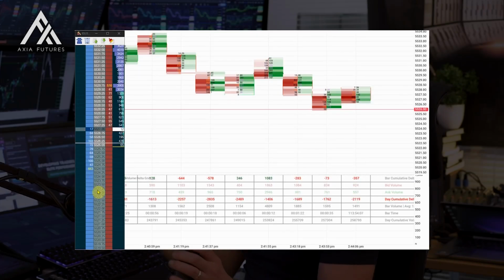Execute This Quick Scalp Trade Like A Pro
In the final session of this series, Richard demonstrates how to execute this quick scalp trade like a pro, integrating key concepts such as footprint, technicals, profile, and order flow.

This video showcases how to use data to secure an entry position, focusing on a trade off the open to potentially catch the day's low. Richard emphasises the importance of planning trades and how data can provide the perfect opportunity. Watch as he navigates the market, aiming for a tight stop and a quick reaction move.

Join Richard on the 3rd of July for a comprehensive trading day session, covering the entire process from pre-market planning to live trading opportunities.